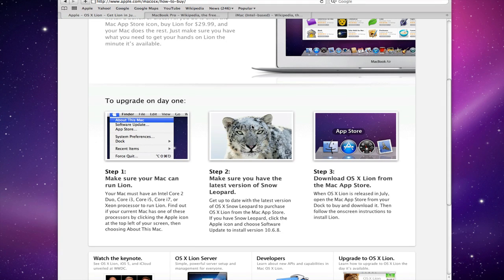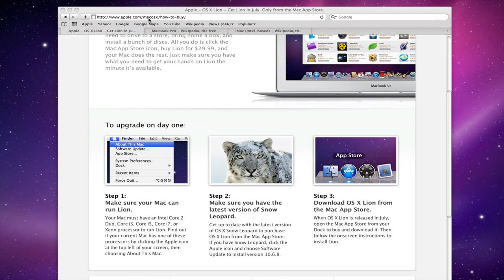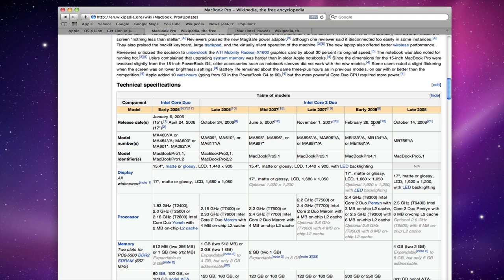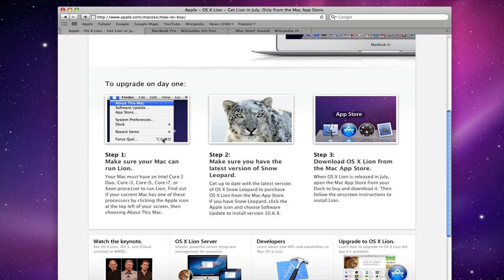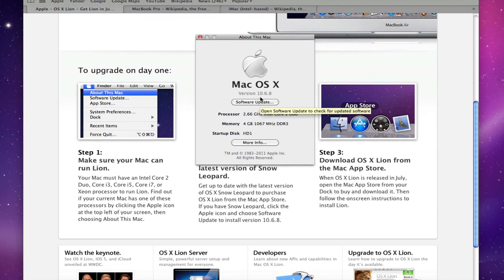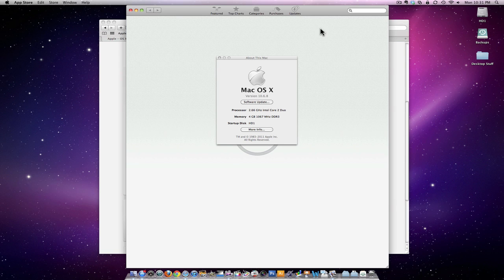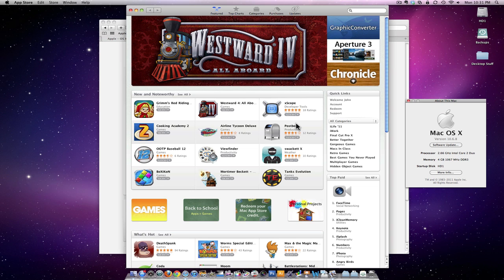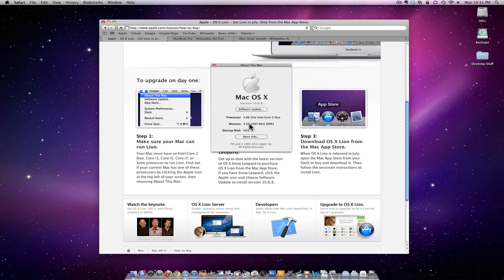Can I Upgrade to OS X 10.7 Lion?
Have you asked yourself if your computer will support Mac OS X 10.7 Lion?  Well you have come to the right video.  In this video we will look at the requirements to upgrade (processor & operating system) and also look at the new "digital distribution" process via the Mac App Store. Enjoy!